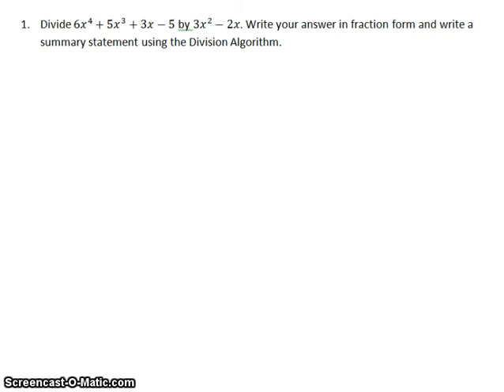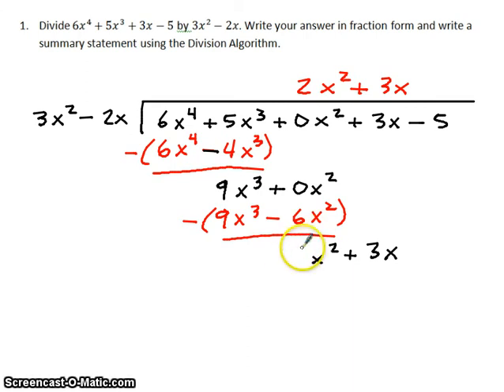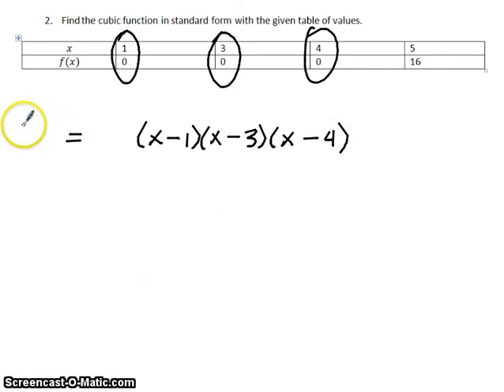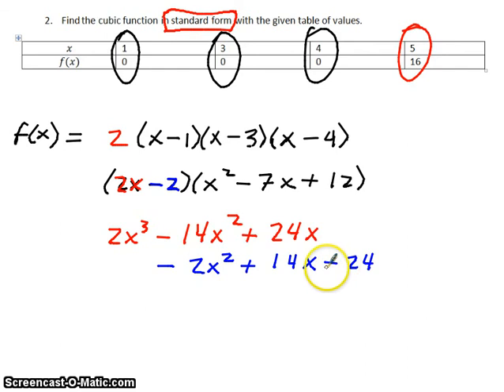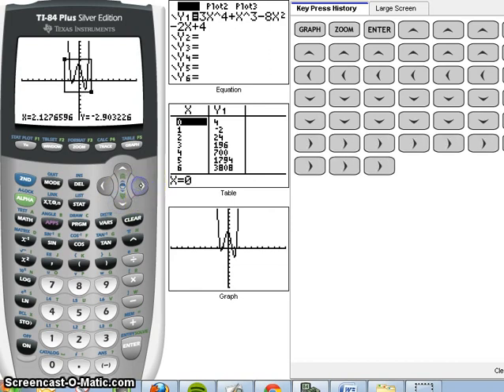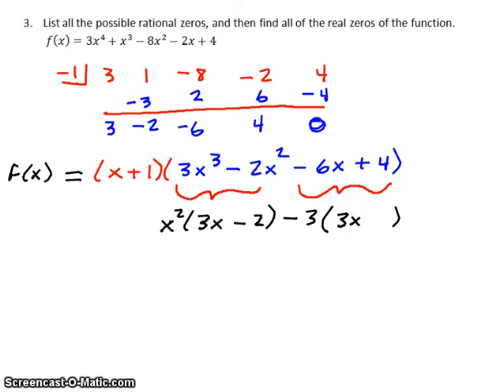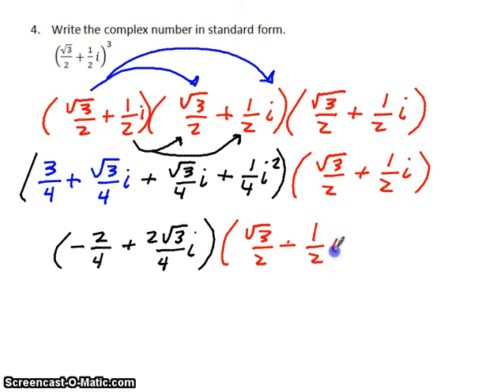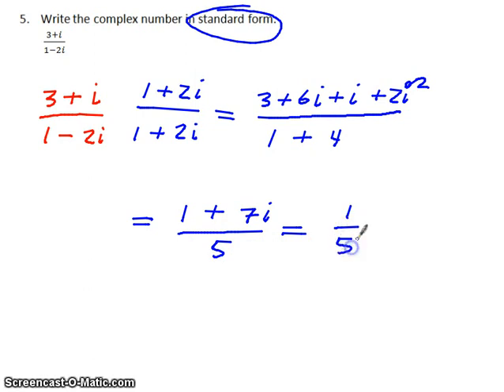Quiz 5 Answers Ch 2 zeros, division, i